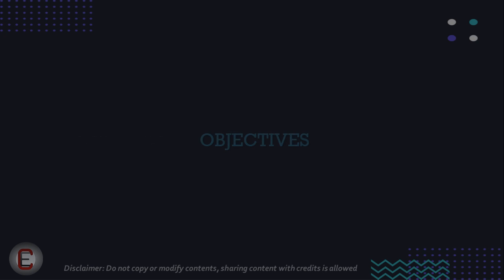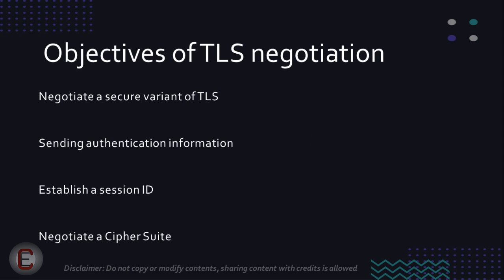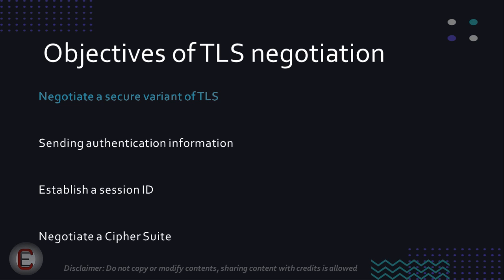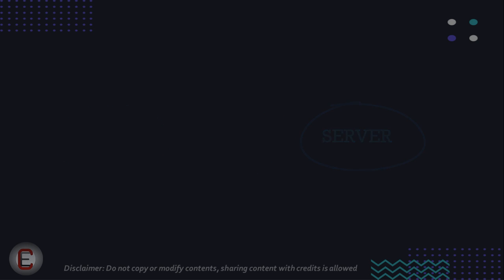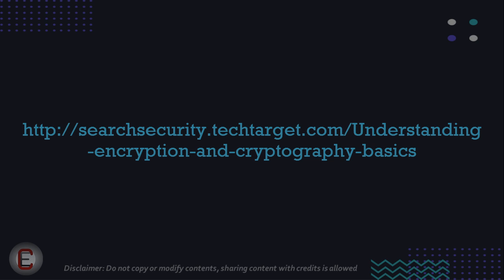TLS Session 3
Objectives of TLS